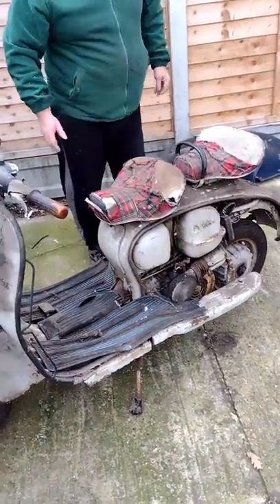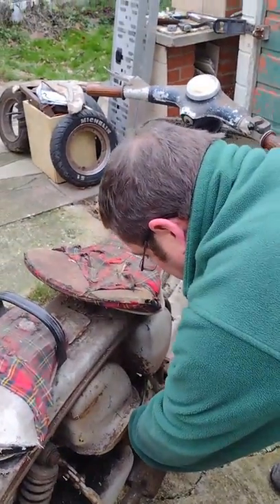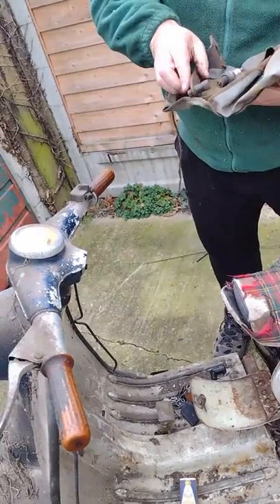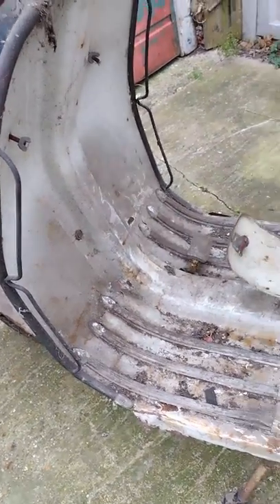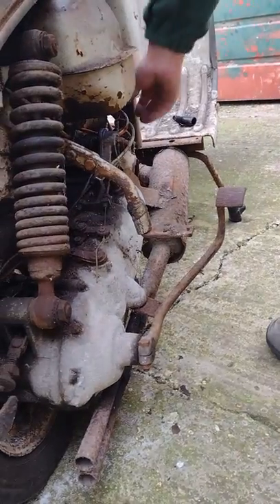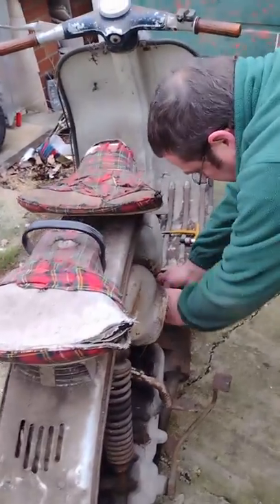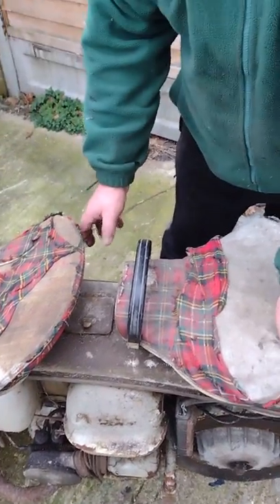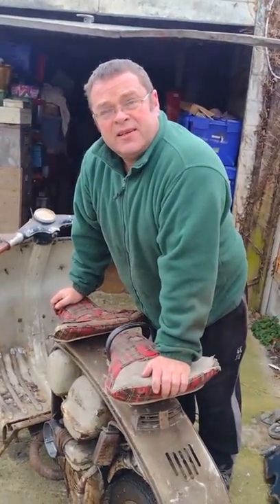will it run after 48 years? 1958 Lambretta li series 1 frame breather (UK registered)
found in a farm in the Fenns, it hasn't run since the 70s. Follow us whilst we work to get it running